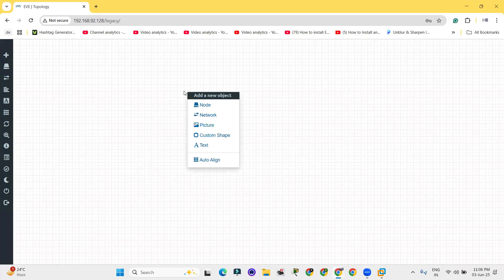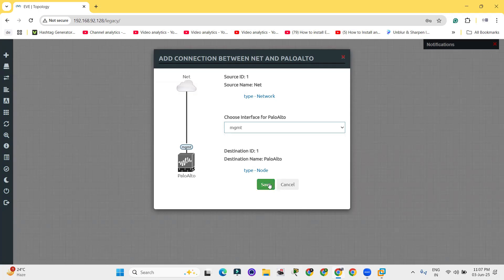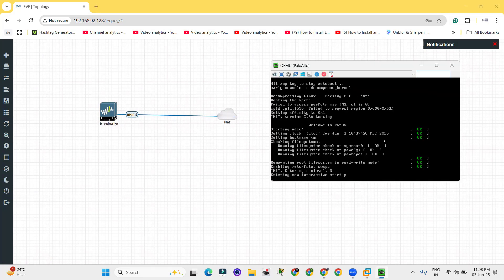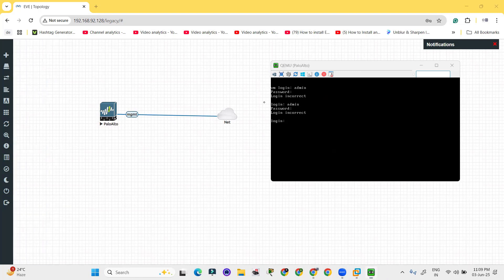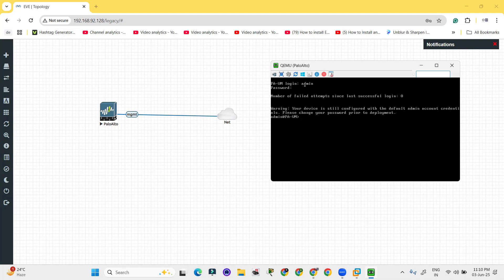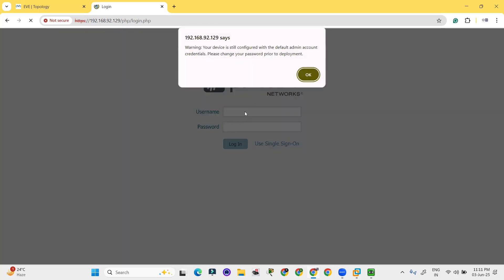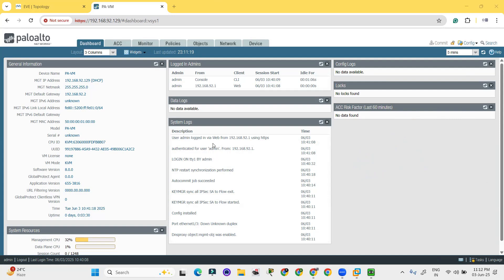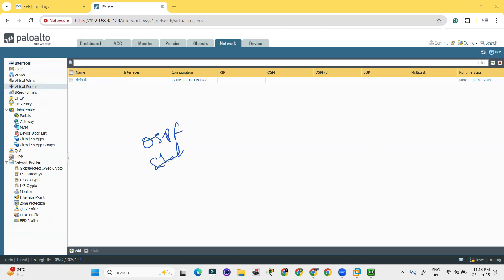How to Access Palo Alto Firewall GUI in EVE-NG | Step-by-Step Guide | Tech With Ravish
In this video, I’ll walk you through the step-by-step process to access the GUI of a Palo Alto firewall running on EVE-NG. This is essential for anyone practicing Palo Alto labs for network security, PCNSE, or firewall configuration training.

What you’ll learn:
✅ How to configure Palo Alto interfaces in EVE-NG
✅ Assigning management IP to Palo Alto
✅ Setting up a bridge/cloud for GUI access
✅ Accessing the Palo Alto web interface from your browser

This is an ideal video for network engineers, CCNA Security, and firewall enthusiasts preparing for real-world security setups or certification labs.